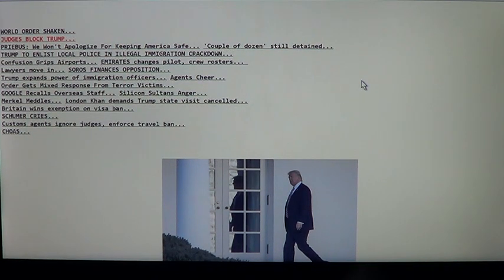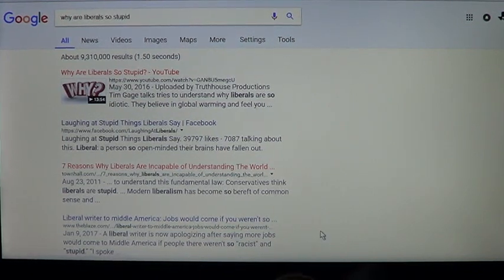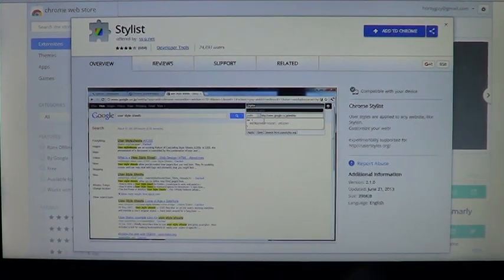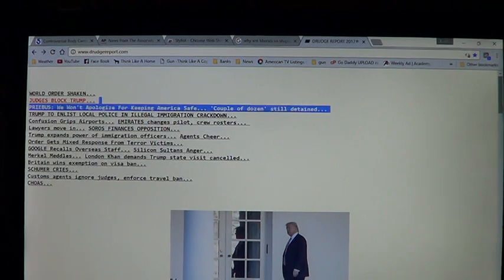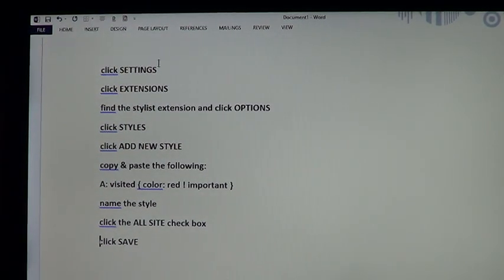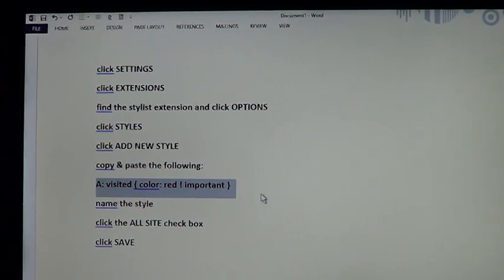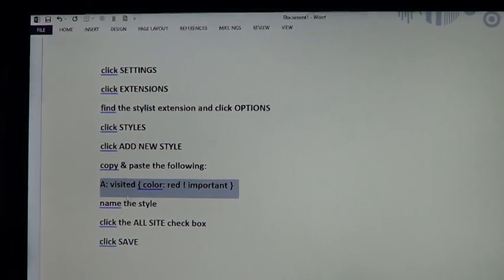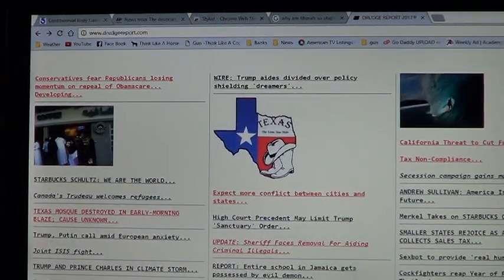How To Make Visited Web Pages Show In Red or A Different Color On Chrome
I really wish chrome would make it easy to change the color of the sited you have already visited, but here is a fix.

Download Stylish Extension for Chrome and follow these instructions:
click SETTINGS
click EXTENSIONS
find the stylist extension and click OPTIONS
click STYLES
click ADD NEW STYLE
copy & paste the following:
A: visited { color: red ! important }
name the style
click the ALL SITE check box
click SAVE NOTE: MY TWITTER IS  @Horsyguy